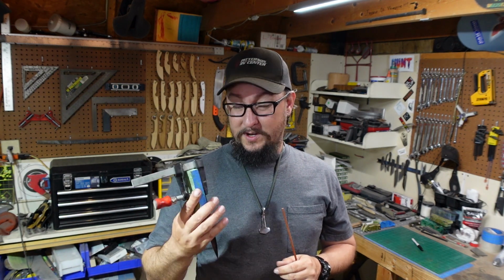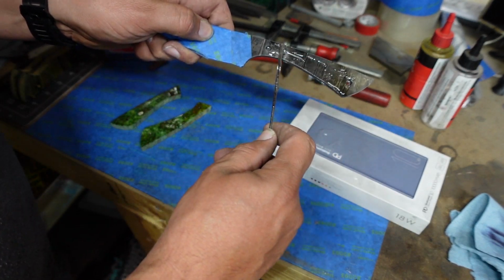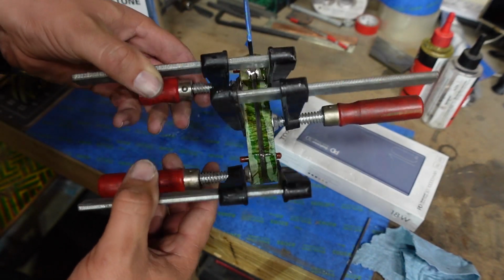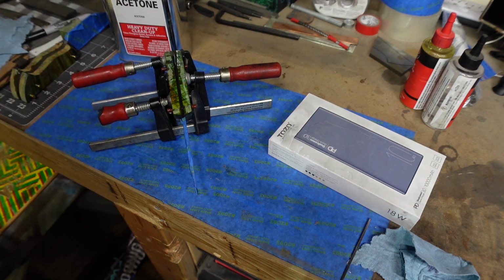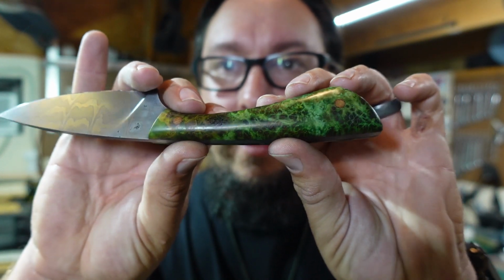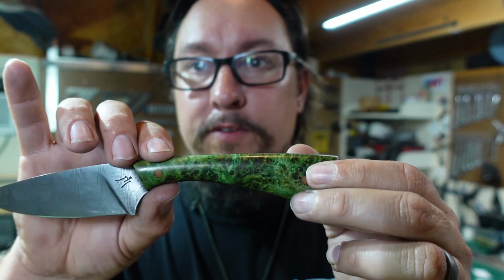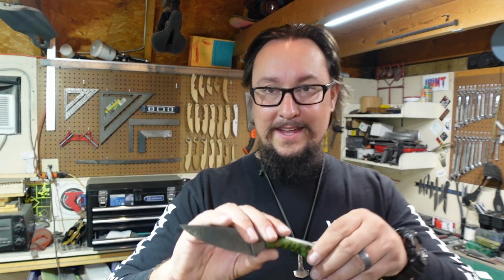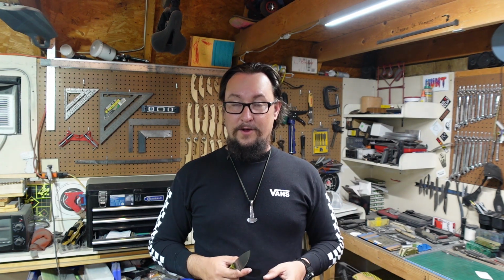Finally Finishing My Hand Forged Damascus Knife | Attaching/Shaping Handle Scales | Vlog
Send Stuff For Mail Time and Reviews to:
E. Rivers

Camera: Sony a5100